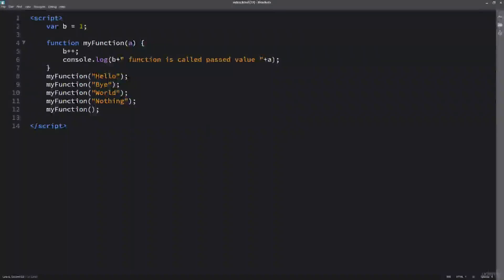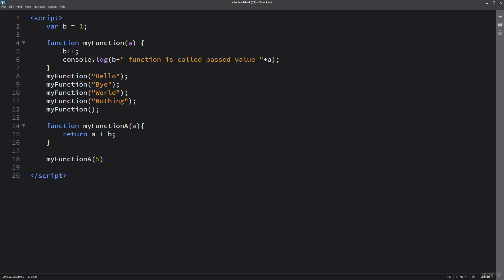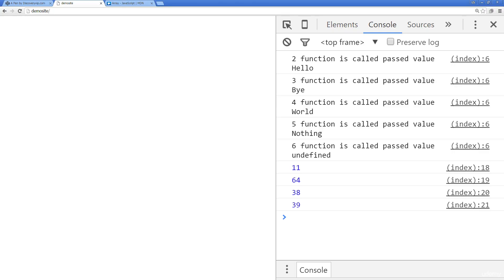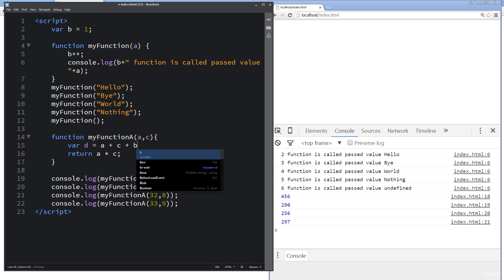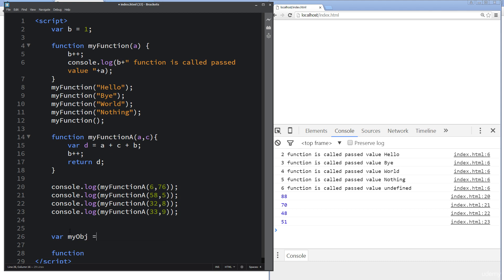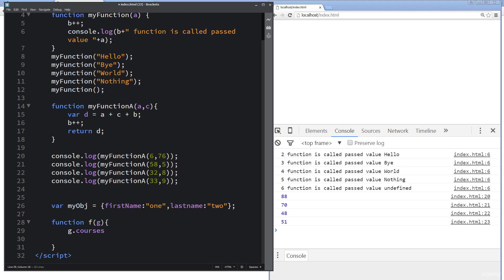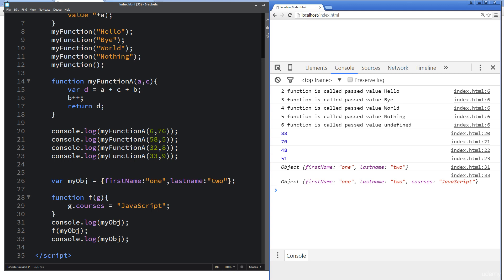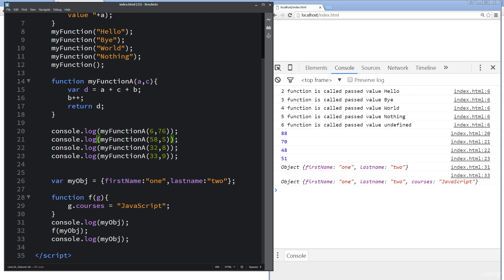20 JavaScript Functions in Action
series Guide to learning javascript | Udemy